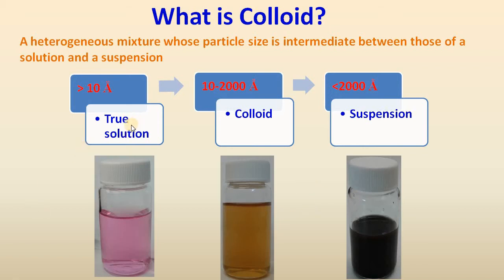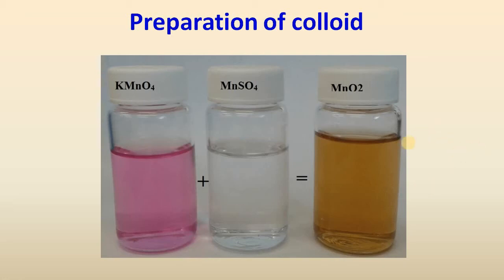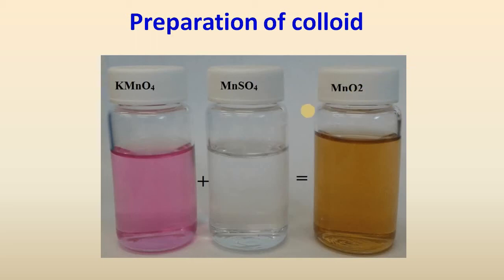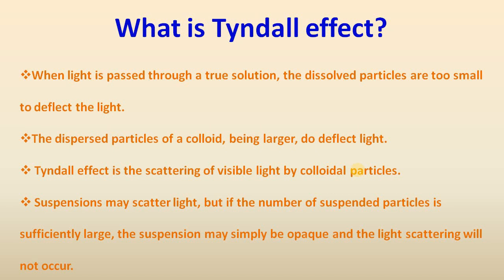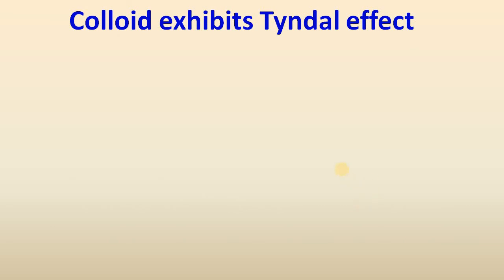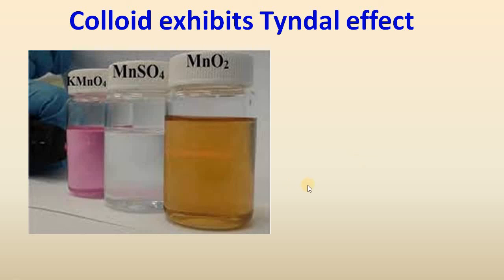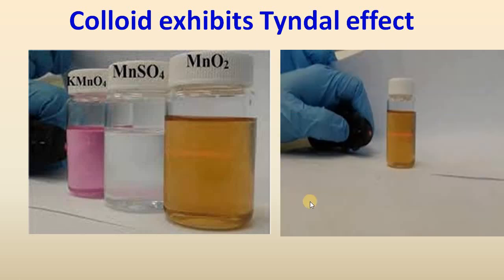What is a colloid I Colloid exhibits Tyndal effect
This tutorial is mainly for university students and researchers of all disciplines. The video shows you what is a colloid and why does a colloid exhibit the Tyndal effect.